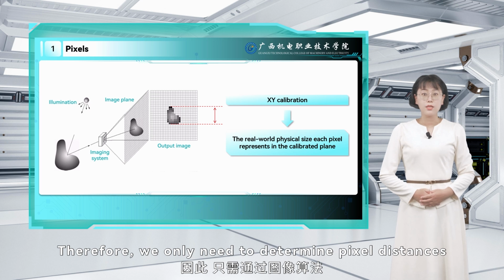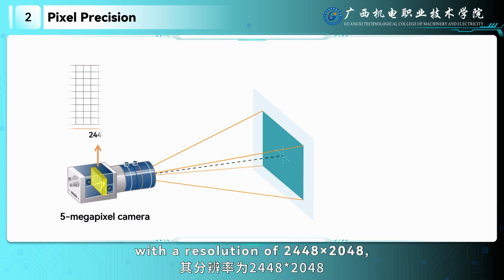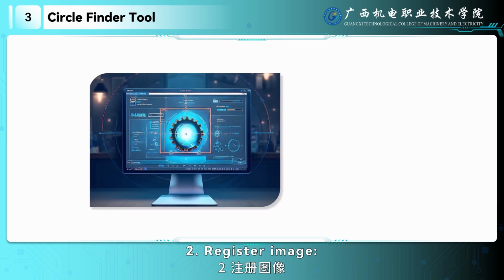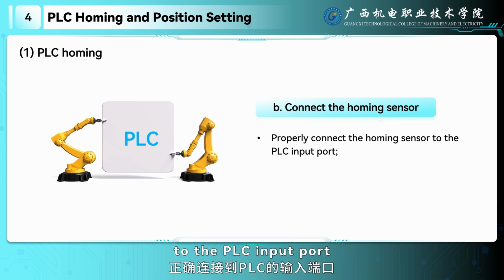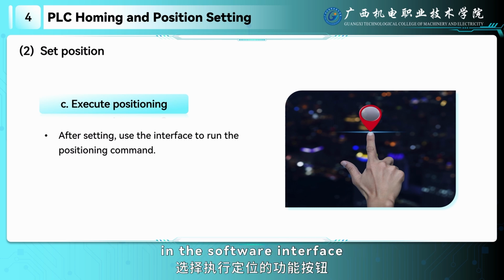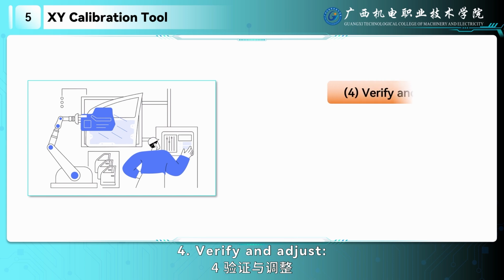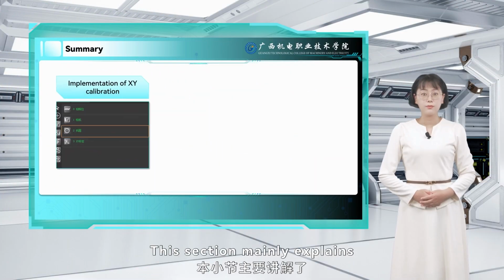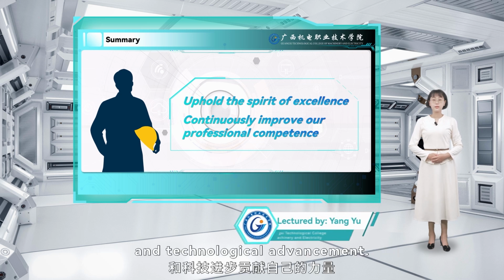3 1 1 Task 1 Principles of XY Calibration 1